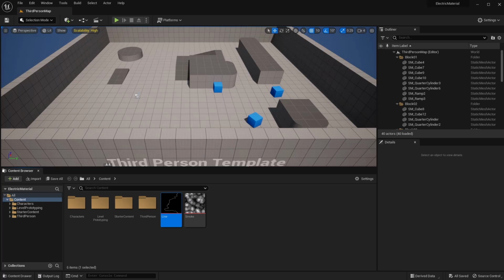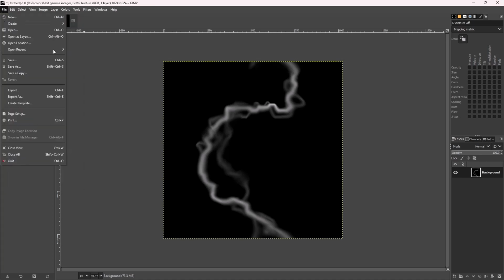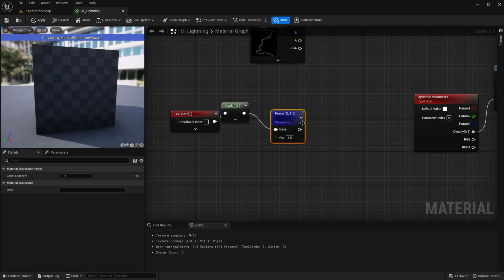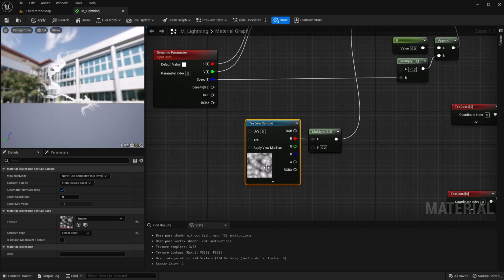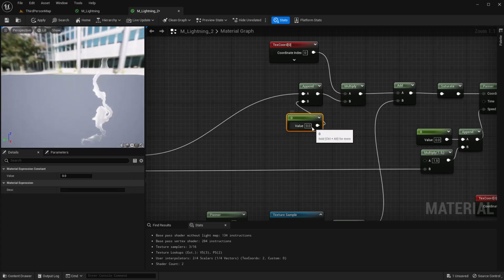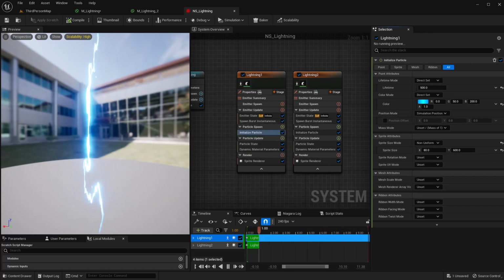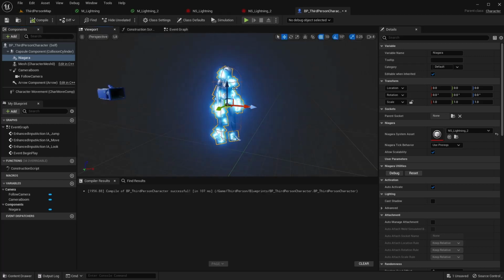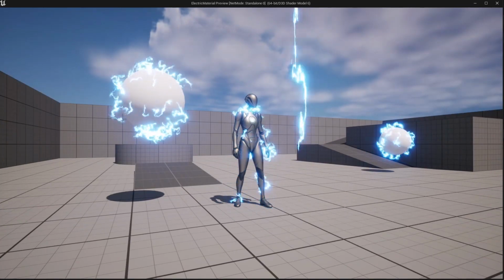Create Dynamic Electrifying Visuals with GIMP & Unreal Engine | Step-by-Step Niagara VFX Tutorial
In this tutorial, you'll learn how to create stunning dynamic electric effects in Unreal Engine using a custom textures made in GIMP. This dynamic effect can be applied to a variety of scenarios such as weapon effects, dynamic lightning, or electrified environments by applying to Static Meshes, Skeletal Meshes, or just out in the open!

I take you step by step through the process of creating your unique texture in GIMP, and then how to apply it within Unreal Engine's Niagara System and make it dynamically animated. No prior GIMP knowledge? No problem, I'll guide you through every step.

Keep creating amazing things!

Chapters
0:00 - Introduction
1:05 - Creating Textures in GIMP
5:56 - Material Setup
19:39 - Niagara System Setup
28:00 - Applying to Character Skeletal Mesh
30:00 - Applying to Static Mesh
33:42 - Recap and Outro